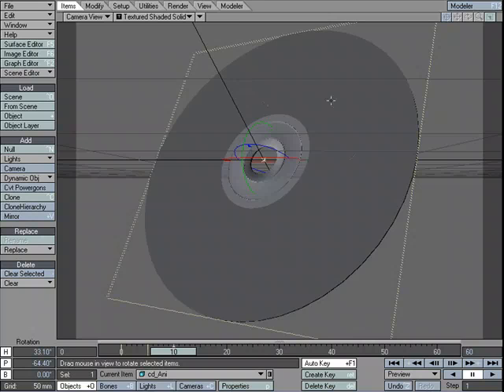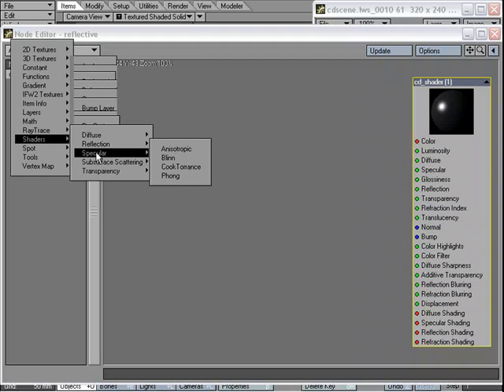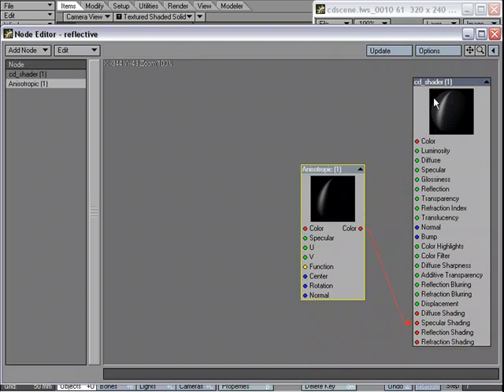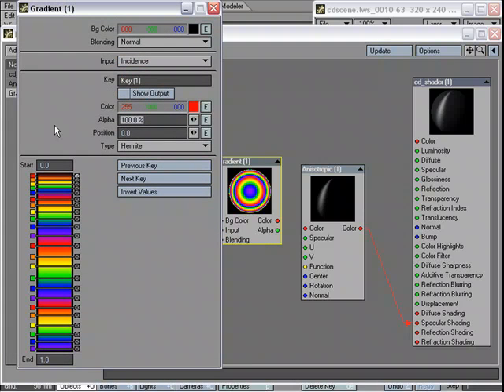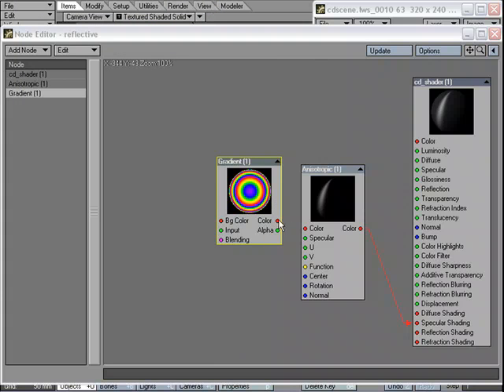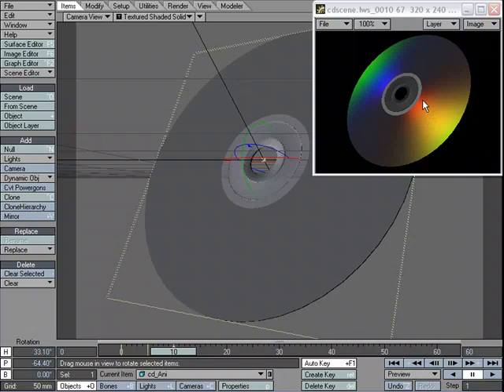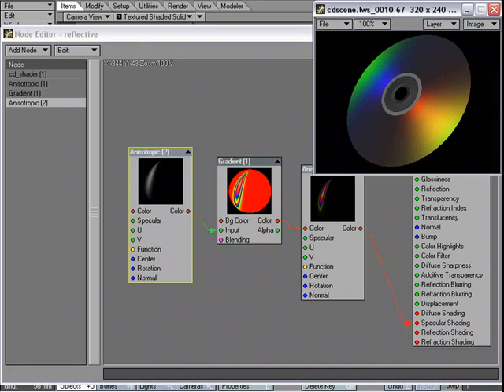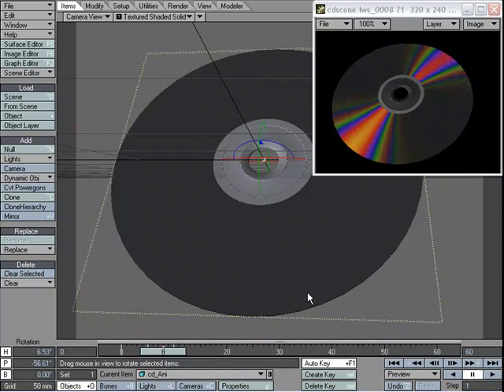Anisotropic Shaders by William Vaughan for NewTek